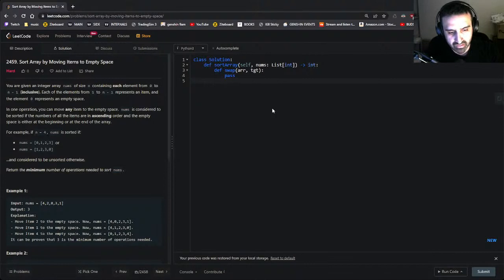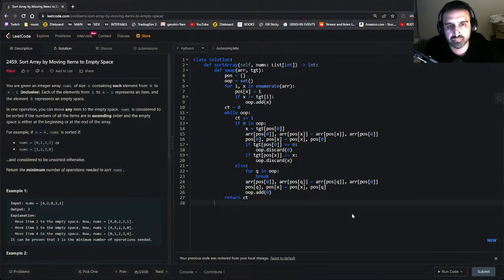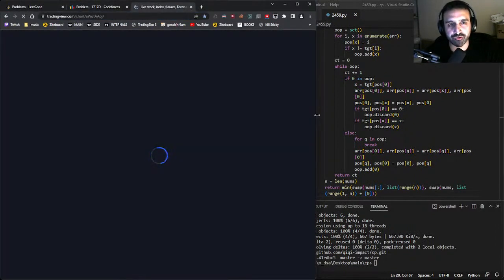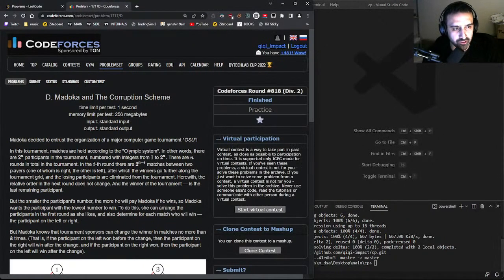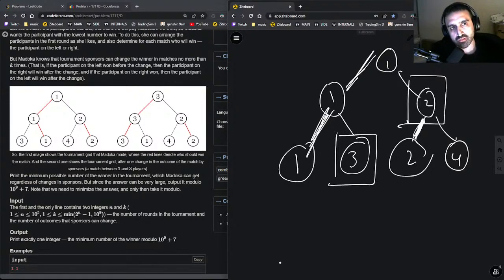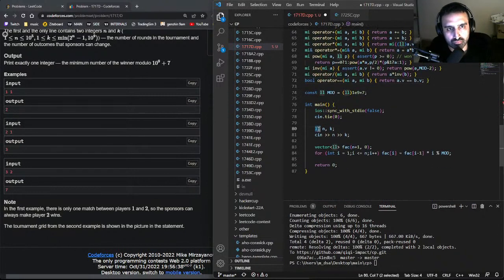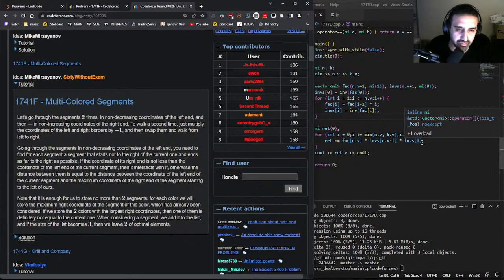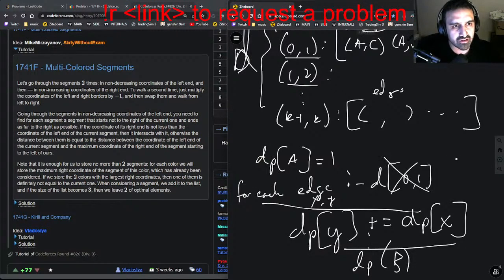Radhe Kumar - Software and game development - D Net-Tech Llc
Radhe Kumar - Software and game development